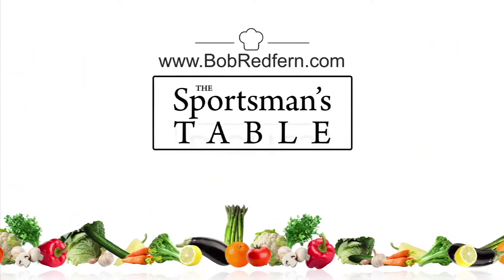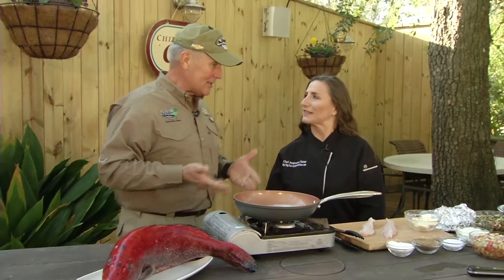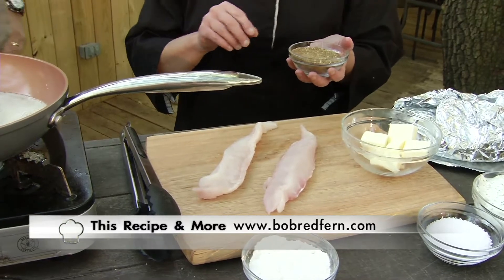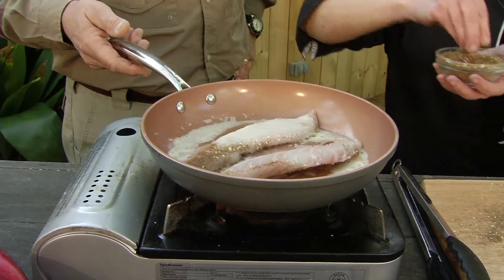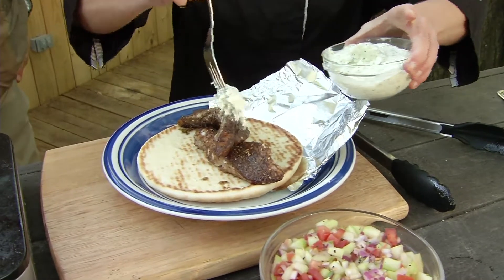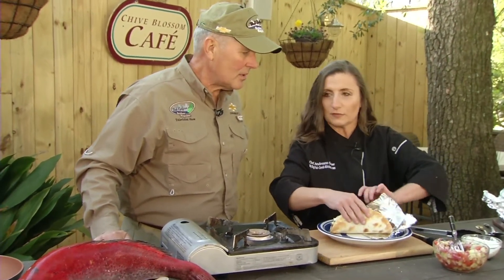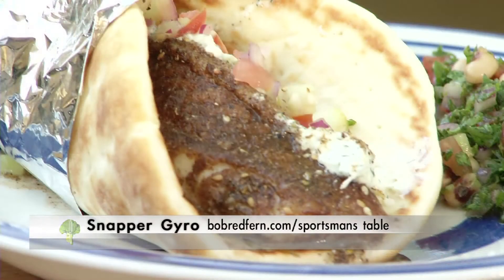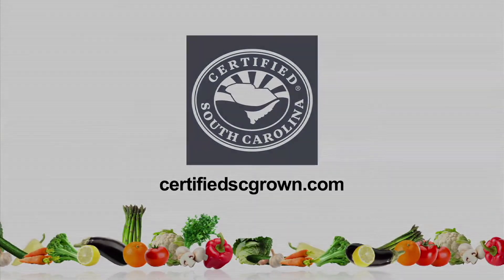Fish Gyro with Black-Eyed Pea Tabouli | The Sportsman's Table